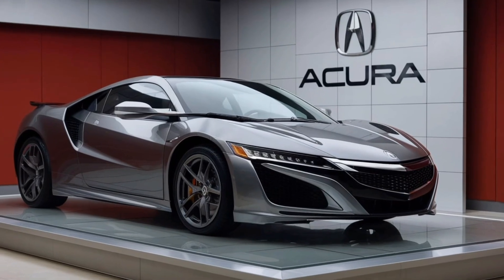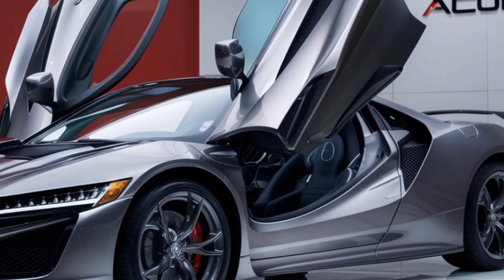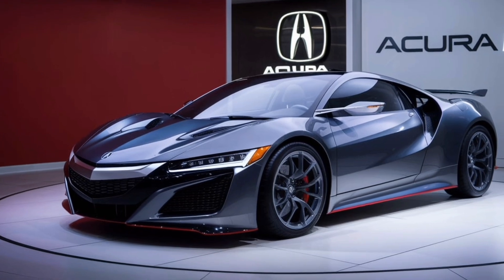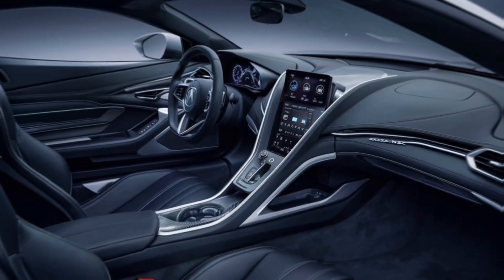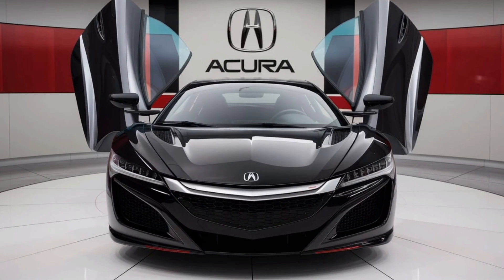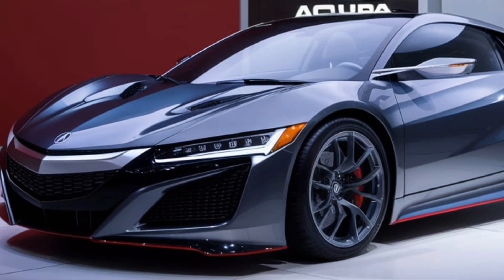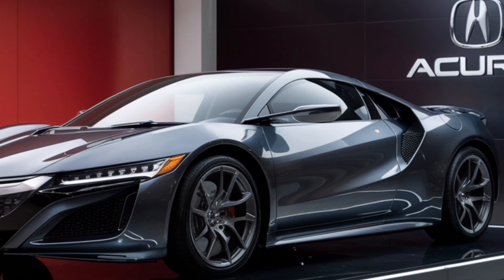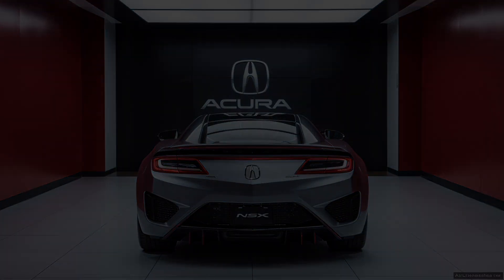2025 Acura NSX: The Ultimate Hybrid Supercar Revealed?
2025 Acura NSX: The Ultimate Hybrid Supercar Revealed?
description:
Experience the cutting-edge innovation and breathtaking performance of the 2025 Acura NSX. In this video, we take you on an exclusive journey through every detail of this high-performance hybrid supercar, showcasing its advanced technology, stunning design, and exhilarating driving dynamics.🔹 Highlights of the 2025 Acura NSX:Hybrid Powertrain: Discover the perfect blend of a twin-turbo V6 engine and three electric motors, delivering unmatched acceleration and efficiency.Precision Crafted Performance: Explore the lightweight, aerodynamically optimized design that enhances both speed and agility.Advanced Handling: Learn about the latest in Super Handling All-Wheel Drive™ (SH-AWD®) and how it provides superior control and stability.Luxury Interior: Step inside the NSX's refined cabin, featuring premium materials, advanced infotainment, and driver-centric technology.Tech Innovations: Get a closer look at the cutting-edge features like the Integrated Dynamics System, which allows for personalized driving experiences.🎬 Watch as we put the 2025 Acura NSX to the test on both road and track, and see why it's a game-changer in the world of supercars!Don't forget to: 👍 Like this video 🔔 Subscribe to our channel 💬 Leave your thoughts in the comments 📢 Share this video with your friends.
2025 Acura NSX
2025 acura
2025 acura ns
acura nsx 2025
2025 acura mdx
2025 acura rdx
2025 acura cdx
2025 acura mdx hybrid
2025 acura nsx
2025 acura
acura nsx 2025
2025 acura nsx hybrid
2025 acura rdx
2025 acura nsx interior
2025 acura nsx exterior
acura
the 2025 acura nsx
2025 acura mdx type s
2025 acura nsx redesign
2025 acura mdx
2025 acura cdx
acura nsx review
2025 acura nsx release date
hybrid supercar
acura nsx
acura review
acura rdx 2025
new 2025 acura nsx
2025 acura nsx review
2025 acura nsx news
2025 acura nsx price
acura rdx 2025
acura cdx 2025
acura mdx 2025
2025 acura tlx
acuransx2025
acura 2025
2025 acura cs
new aCura cdx 2025
acura cdx 2025 usa
2025 acura nSX newS
2025 acura integra
2022 acura ns
acura nsx 2022
acura nsx 2020
2020 acura nS
acura mdx 2024
zdx acura 2024
acura cdx 2024
2024 acura mdx
Next-gen Acura NSX